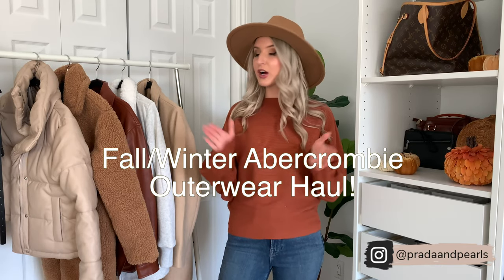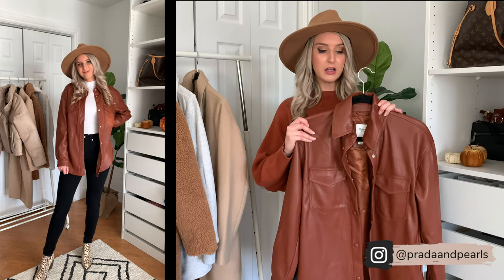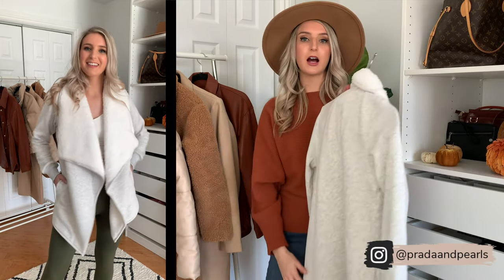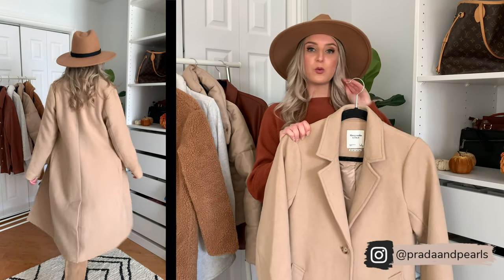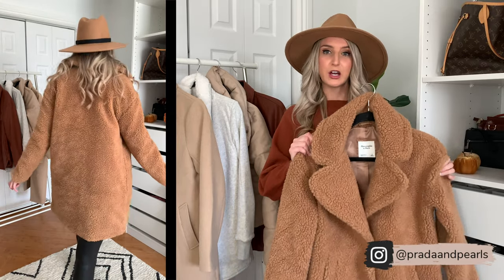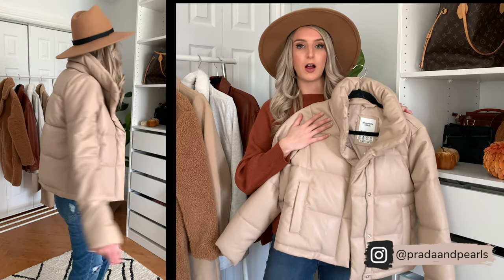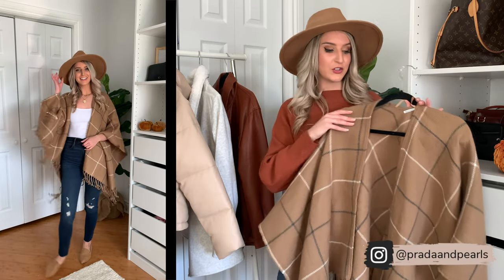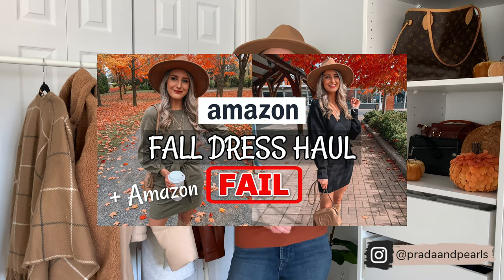Huge Abercrombie Try On Haul | Abercrombie fall and winter coat haul + massive Abercrombie sale!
Today I'm doing a Huge Abercrombie Try On Haul!  Featuring a massive Abercrombie fall and winter coat haul!  I wanted to get this live, since there's a massive Abercrombie sale on right now featuring a lot of their puffer coats, long wool coats and sherpa coats!  I wanted to create a video showing the best winter coats for women since it's starting to get a lot cooler!  There's a ton of options in this Abercrombie and Fitch try on haul, whether you live down south or up North there's something for everyone!

Video Outfit Links:
Rust Amazon Sweater (One-size)
Jeans (size 25)

Measurements:
Height: 5'5
Size: XS / S
Pants: 2 / 25
Bra Size: 34A
Shoe Size: 6.5 / 7

Outfit 3: Long Wool Jacket (Size small, Color Tan)

Amazon Black sweater dress

Outfit 4: Teddy Coat (Size Small color Camel Brown )

I hope you enjoyed this Winter coat try on haul!  Since there's a huge abercrombie sale going on right now with their coats, I thought it would be the perfect time to share!  I love them all especially the shirt jacket outfit, that's definitely my favourite! All of these coats would look great on a variety of body types,  also due to the sale, they are great affordable winter coat options!

Enjoyed Abercrombie Fashion Haul!?  New videos coming to my channel Jenna Morton weekly!  Including more Abercrombie Winter Hauls!